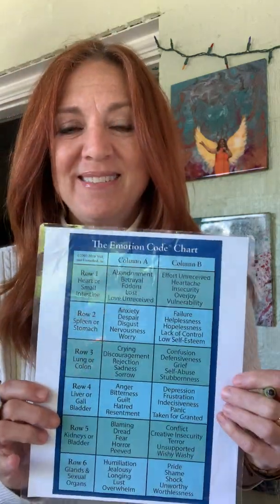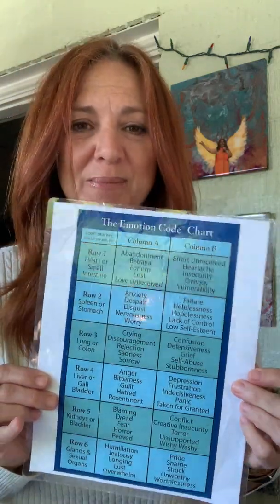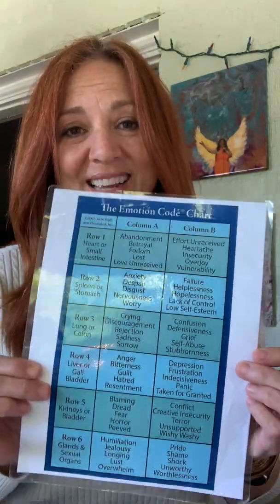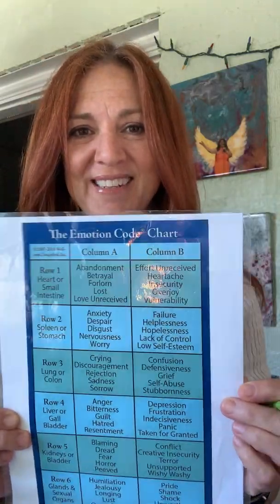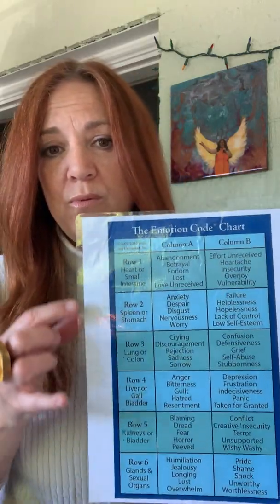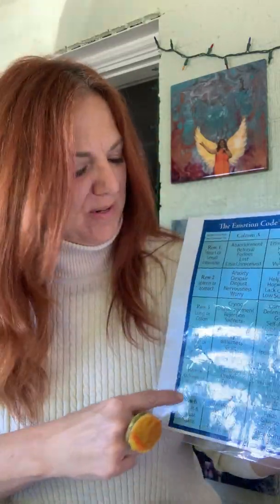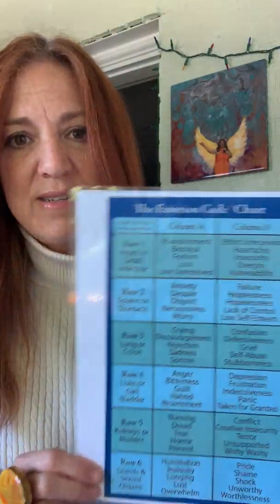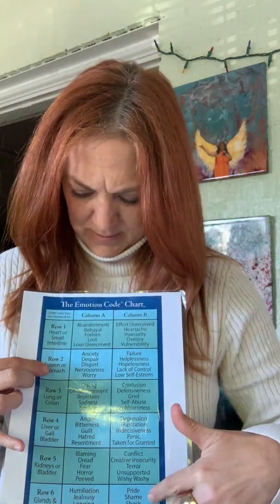How to clear trapped emotions.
How to release trapped emotions in the unconscious using The Emotion Code.  Also how to Heal and repair DNA from your bloodline by clearing trapped inherited emotions.